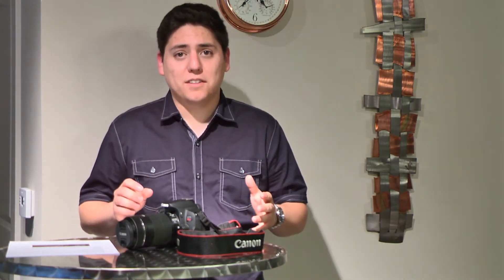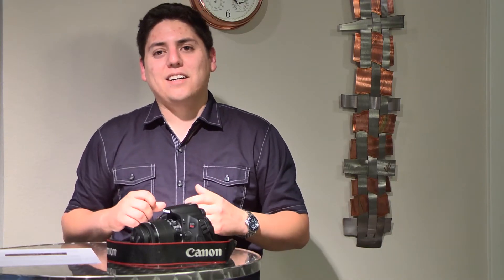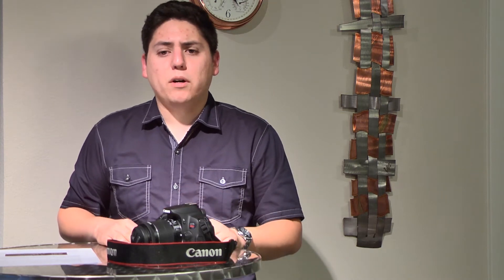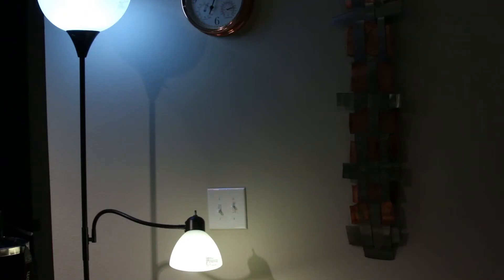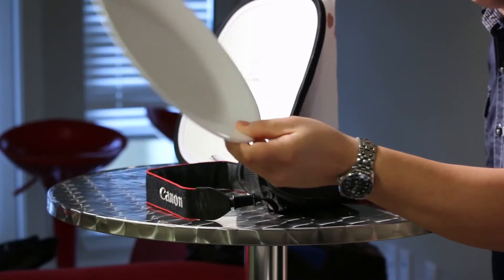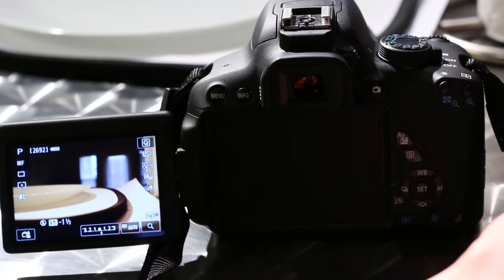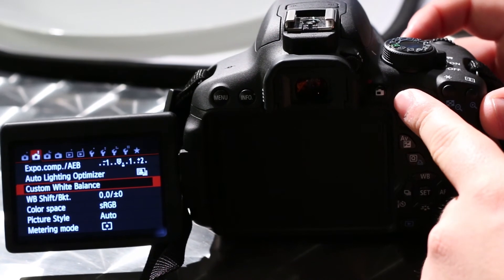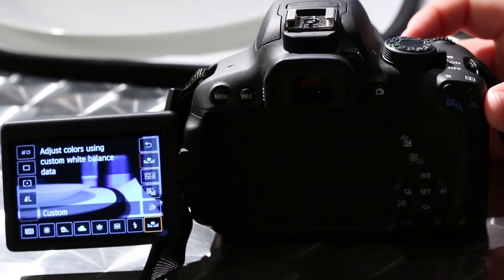White Balance - Demonstrated on a Canon T5i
Video goes over the reason(s) white balance is important.
The science behind white balancing.
How to white balance  -- Demonstrated on a Canon T5i DSLR.

* Once you can white balance one type of Canon DSLR you can do them all!